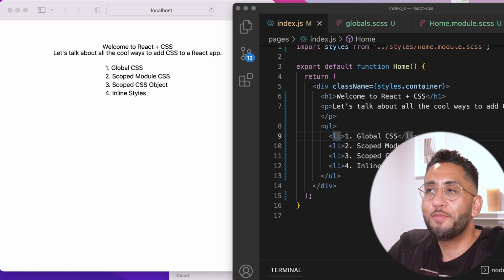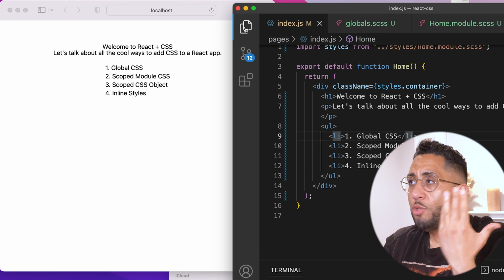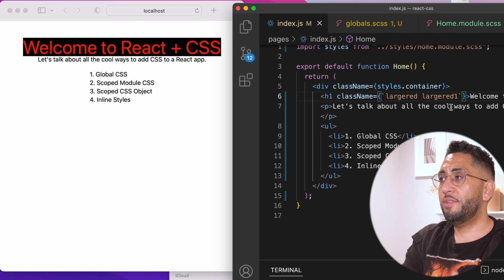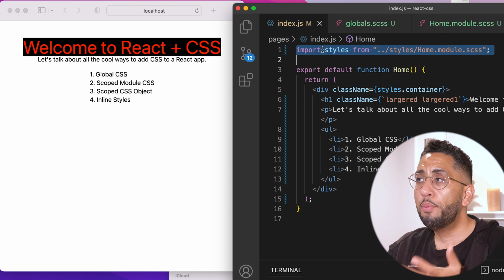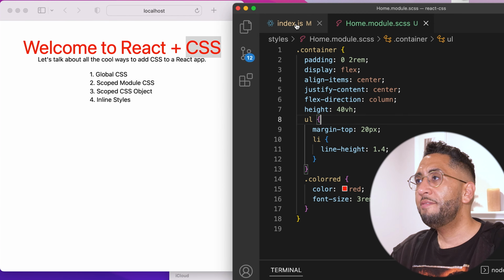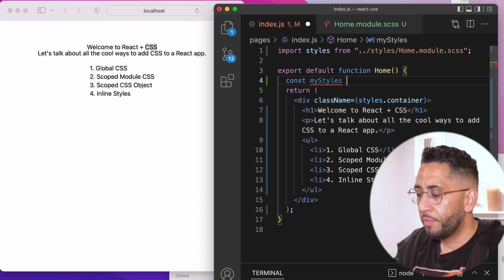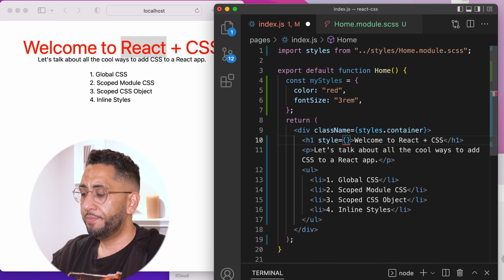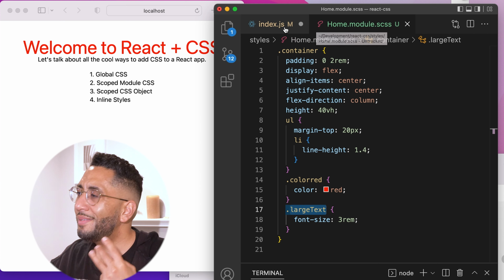Every way to add CSS in a React app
It can seem strange when it comes to adding CSS styles inside of a React app, but it's pretty easy. The syntax and methods are a little different than vanilla, but once you learn all the ways you are free to do whatever you want.

Get early access to my project/
A library of pre-built user interface layouts and components you can place on any react

0:00 Intro
1:00 Global CSS
3:00 Global multiple classes
3:15 Why I'm not crazy about global CSS
4:00 Global CSS imports
4:35 Component Scoped Modular CSS
6:50 Adding multiple scoped CSS classes
7:45 Inline CSS styles with CSS Objects
9:50 Inline CSS styles